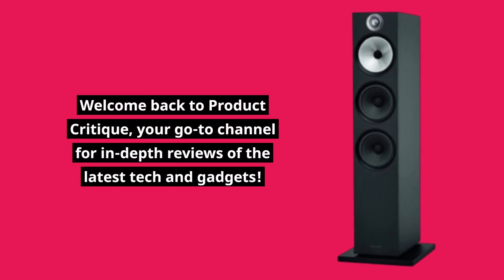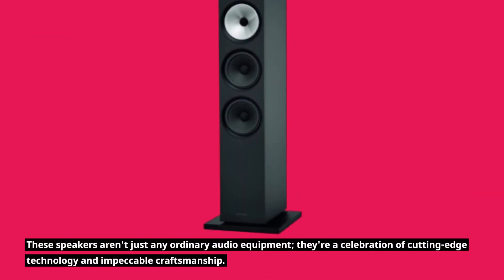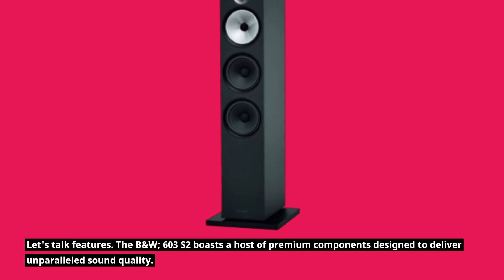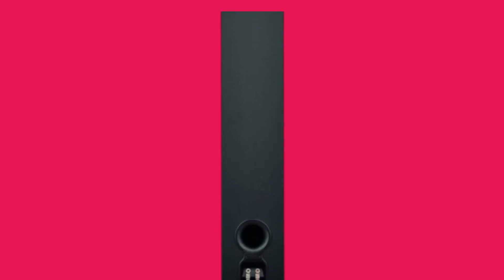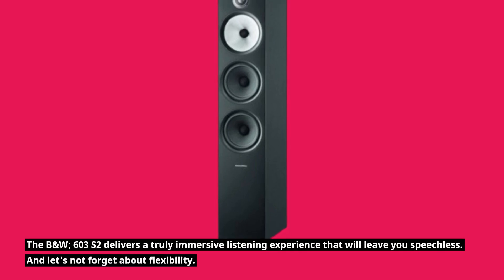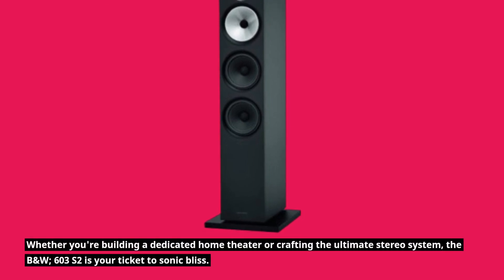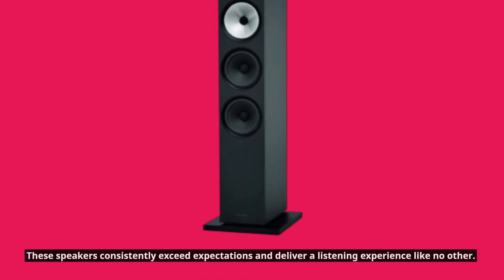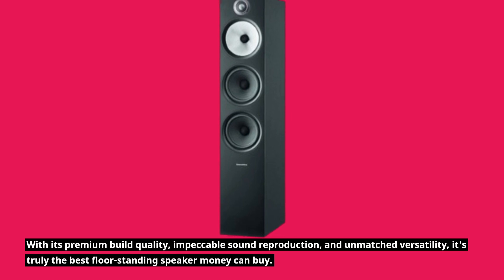🎵 Bowers & Wilkins 603 S2 Anniversary Edition Floorstanding Speaker | Best Floor Standing Speakers 🎶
Amazon Product Name : Bowers & Wilkins 603 S2 Anniversary Edition Floorstanding Speaker

Immerse yourself in rich, high-fidelity sound with the Best Floor Standing Speakers. Engineered for exceptional audio performance and clarity, these speakers deliver powerful bass, detailed midrange, and sparkling highs, bringing your favorite music and movies to life like never before. Say goodbye to ordinary sound systems and hello to an immersive listening experience with the Best Floor Standing Speakers. Elevate your home audio setup and enjoy room-filling sound with these top-rated speakers.